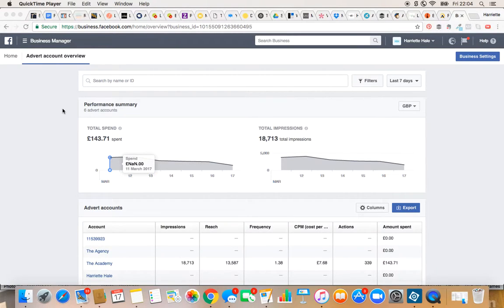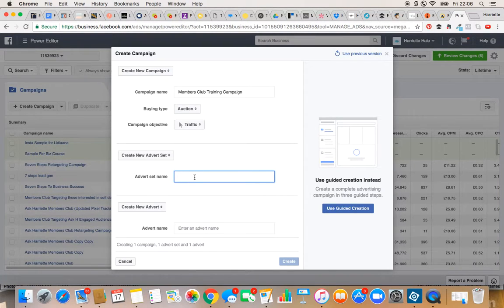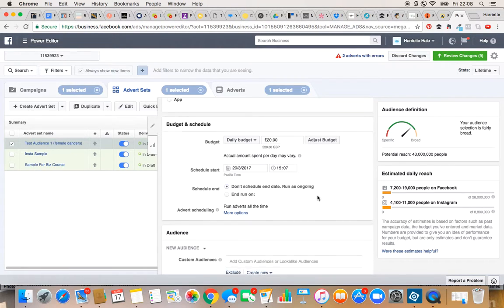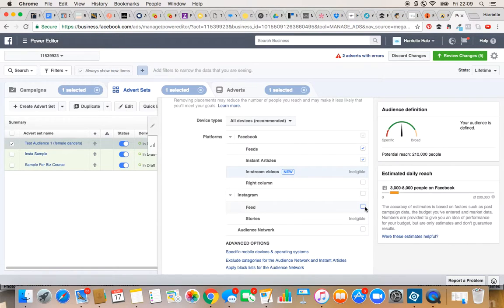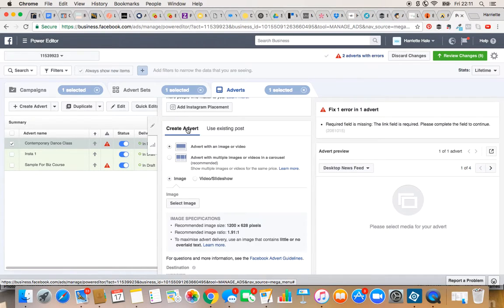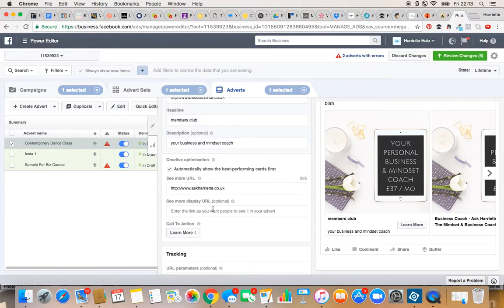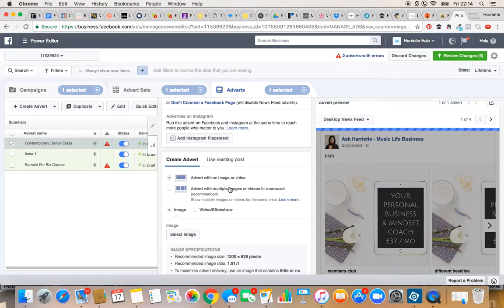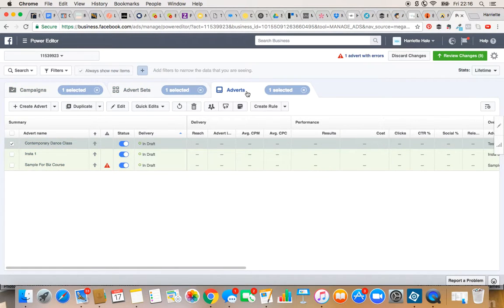Setting Up The Facebook Campaign